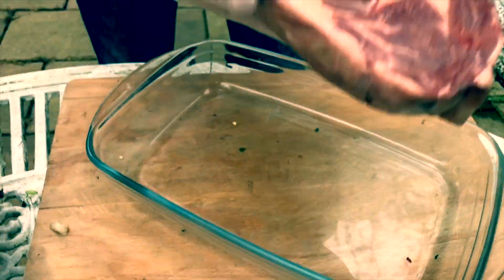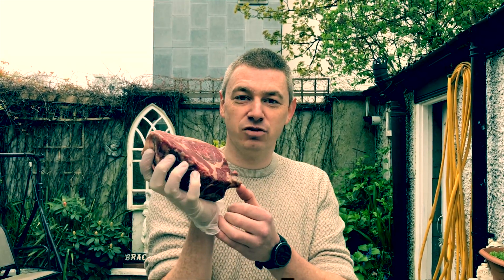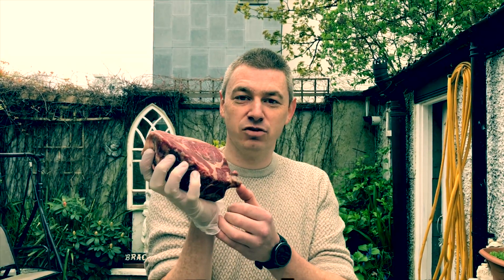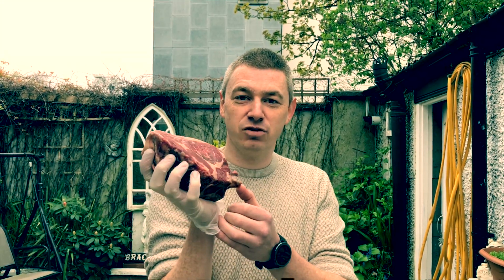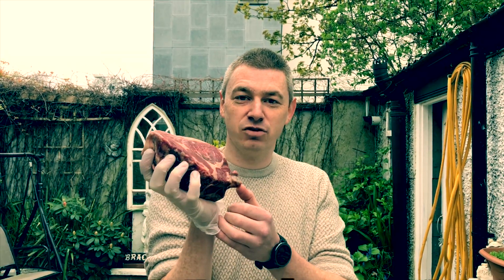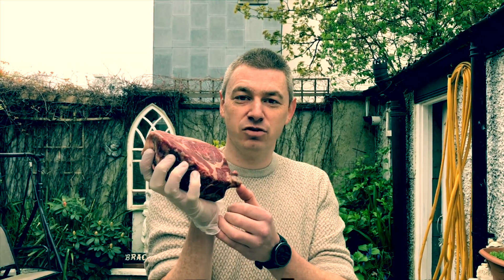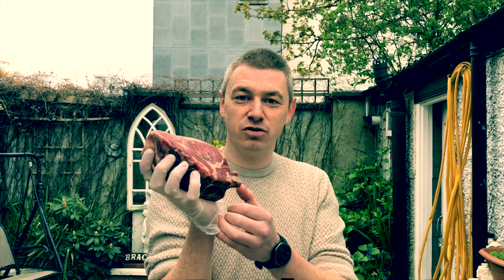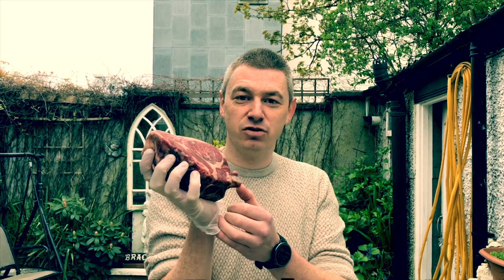HOW TO GRILL THE ULTIMATE RIBEYE STEAK , YOU WILL LOVE IT | John Relihan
Hope you have enjoyed the video on how i grill my Ribeye over Charcoal, We have more videos coming soon.

RIBEYE
1 Large Ribeye on the Bone
Sea Salt

Hot Grill
Charcoal

BOARD DRESSING
Parsley
Mint
Coriander
Lemon Juice
Lemon Zest
White wine vinegar
Sea salt
Black pepper
Olive oil

Herb Brush
Have some fun & tie together
Rosemary
Thyme

To a wooden spoon using some Butcher String
Melt Some Butter in a small pot and dip the Herb Brush straight in for a world of flavors

The board Dressing adds so much flavour and keeps the meat juice when it comes of the grill, you will love it

Big Love